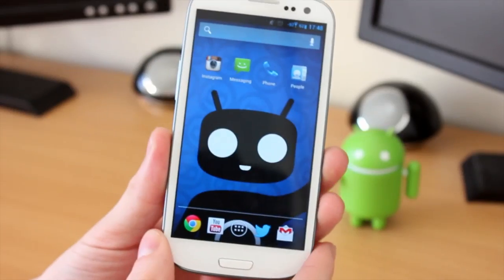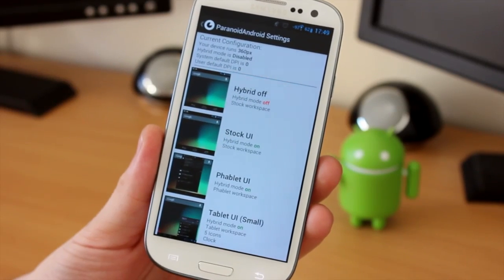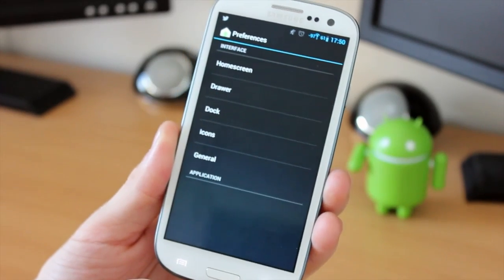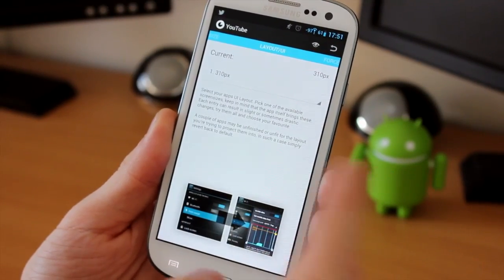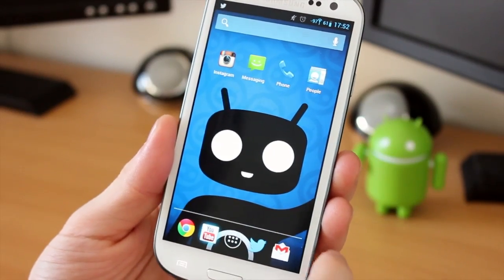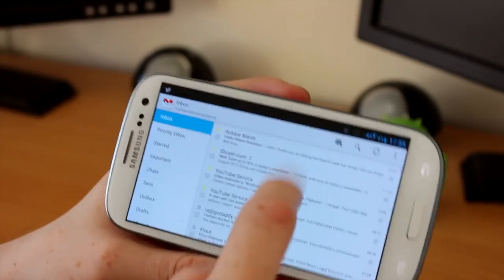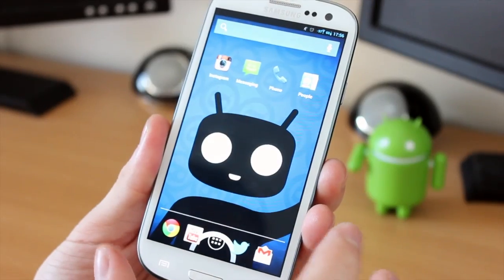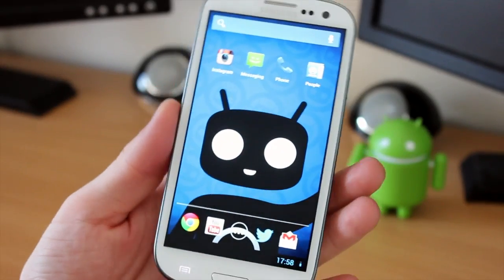Paranoid Android Jelly Bean Rom Samsung Galaxy S3 (CM10)